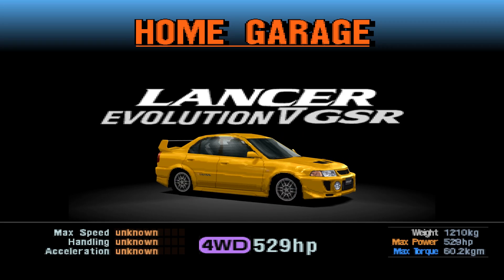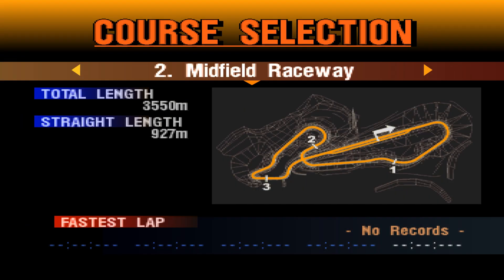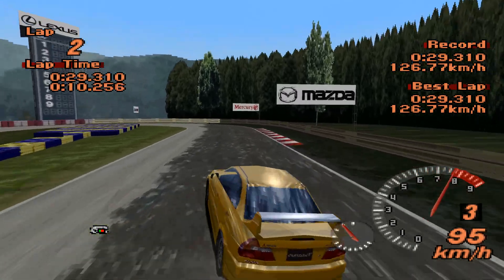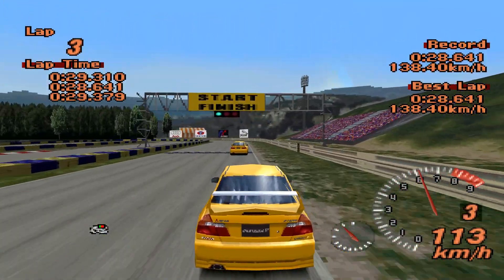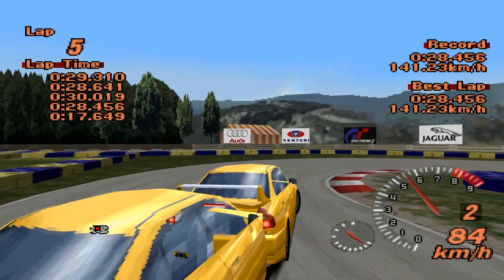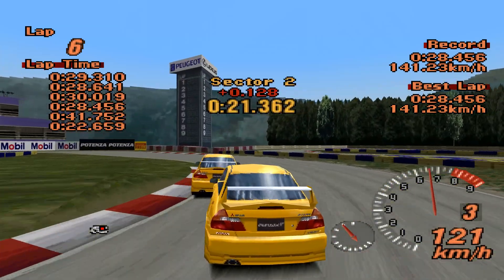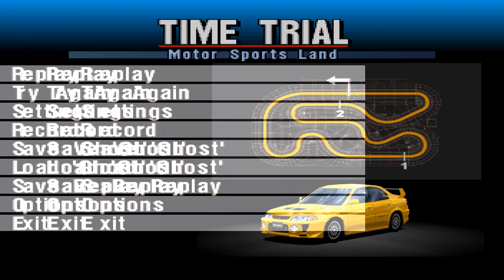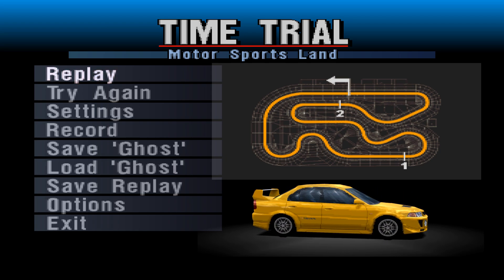The Hot Lap Classic Remastered: 1998 Mitsubishi Lancer Evolution V GSR - Gran Turismo 2